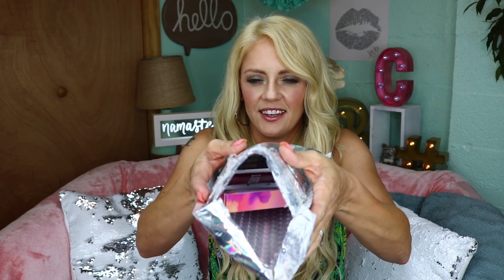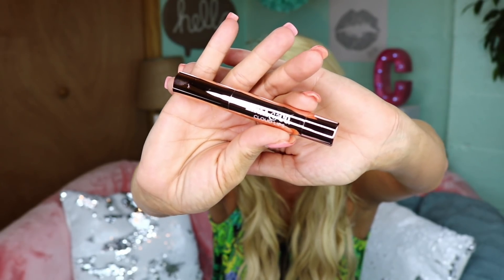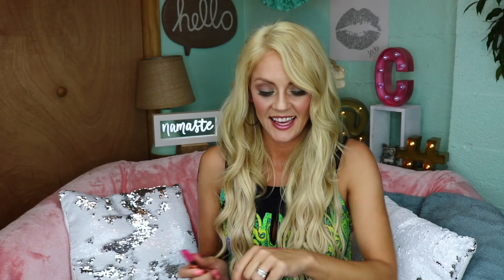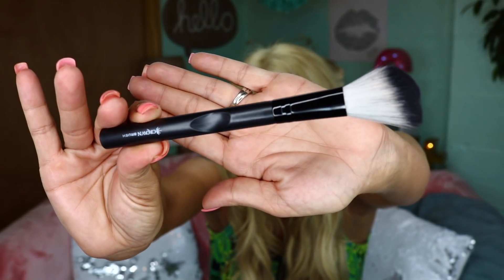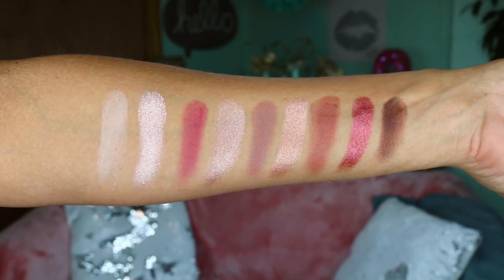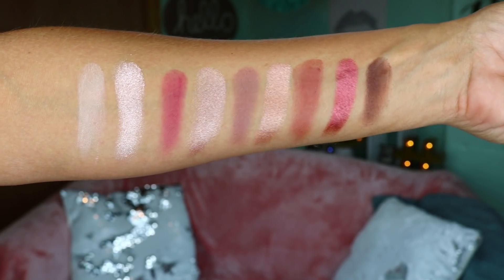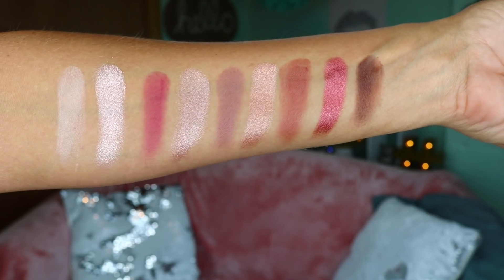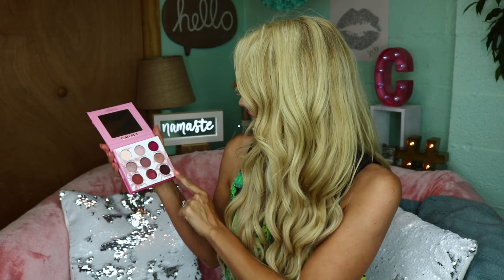Yes! Oh, Yas! August Unbagging & Review!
👋👋👋 Hey guys! Halfway through the week and I’m still on a roll!
I think I get more excited about this bag then I do Ipsy! One of my favorite make up products to purchase is palettes! So I love that this bag has included an eyeshadow palette both months I have gotten it.
I pay for the subscription on my own as I do almost all of my subscriptions, and I think it is a great value!
Well lovelies, I have a lot of editing to do! So I will end it here but know I’m always around if you need me! Bye my loves!😘👋👋👋

YesOhYas! Was awesome! Wanna try it with me? I earn from qualifying subscriptions!😘

Beauty Creations Cali Set Palette

Sorme Blotting Papers

Laqa & Co Cloud Lips - Cherub

Crown Angle Contour Brush

Maskeraide Pre-Party Sheet Mask

Like my StitchFix vids and wanna try it for yourself? They cater to men, women, and children now and just expanded their sizing ranges! I earn from qualifying subscription purchases!😘

Sam loves FabKids! Wanna get your kiddos some school clothes? I earn from qualifying subscriptions!😘

I’m loving Fashom! Wanna check it out with me? You get $10 and I get $10 and then you can refer friends and make the same!

Q574-BJLZ-H6K8

I loved my FabFitFun box! Their boxes of are full of fabulous finds in beauty, wellness, fashion, and fitness, hand-picked by the FabFitFun team, delivered once per season. I’m giving you $10 to spend. You can thank me later :)

I love my paparazzi set! Too cute! Here is Teresa’s info👇🏼